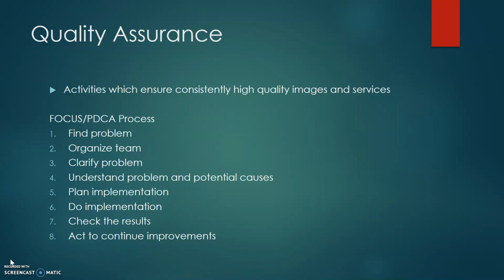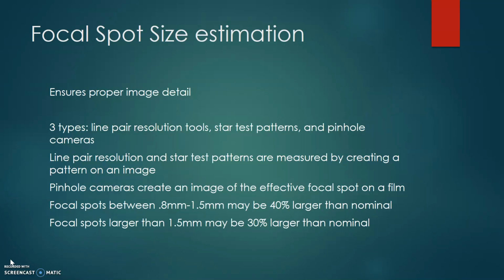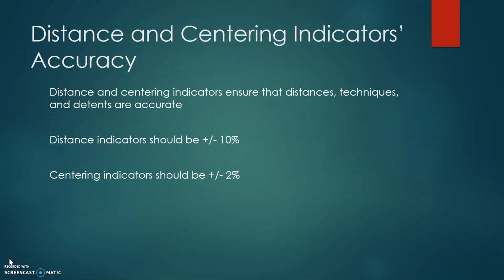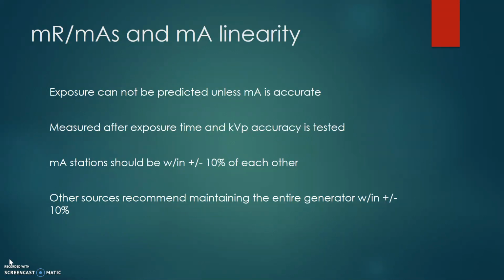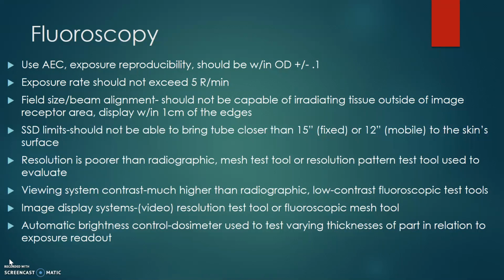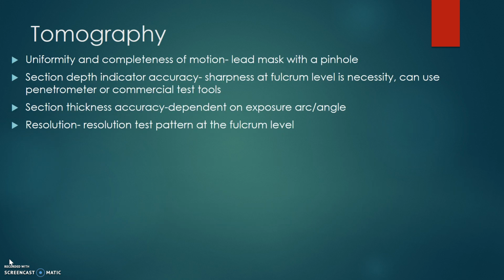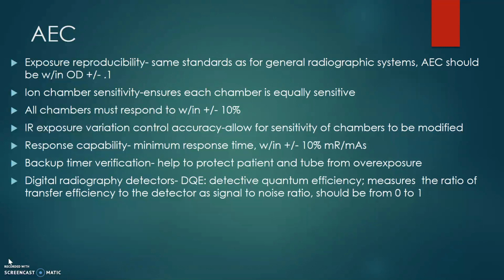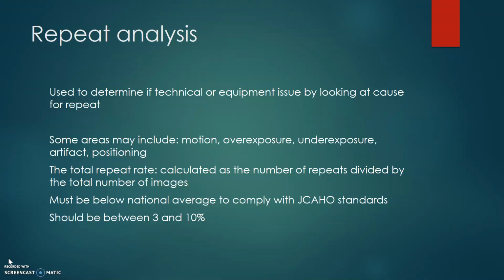Quality Assurance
Principles of Radiographic Imaging, An Art and a Science, 5th ed.  Carlton, R. and Adler, A.  Ch. 31